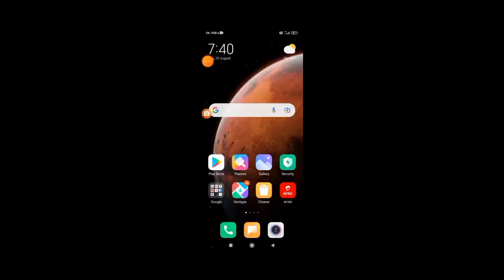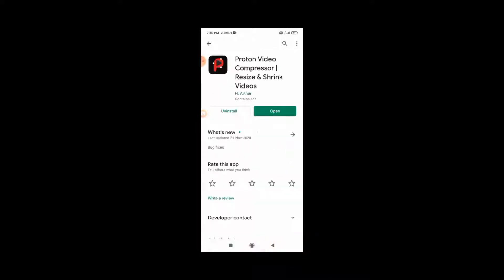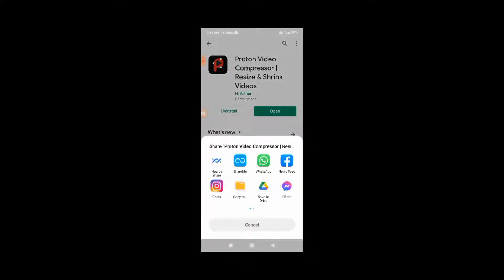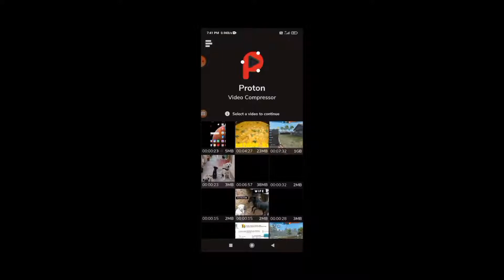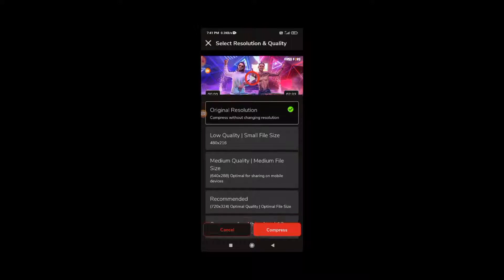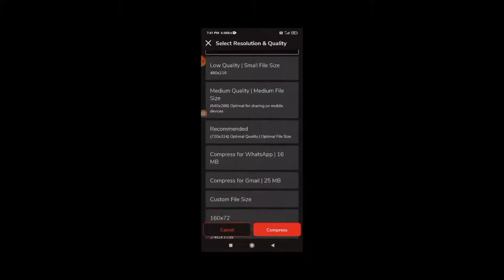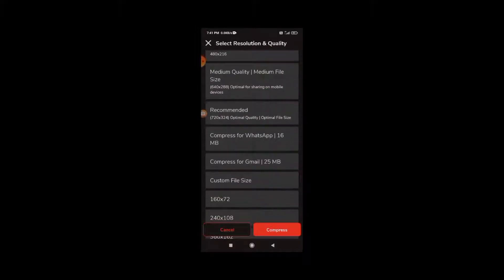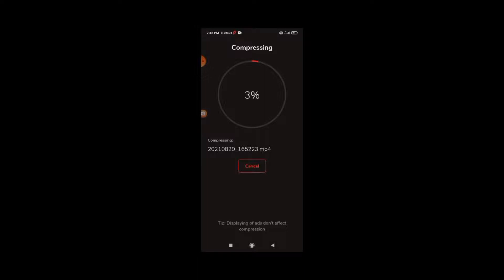Best Video Compress for free fire gaming YouTubers in Tamil / 1gb video to 100mb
IN THIS VIDEO :  Best Video Compress for YouTubers in Tamil / 1gb to 100mb